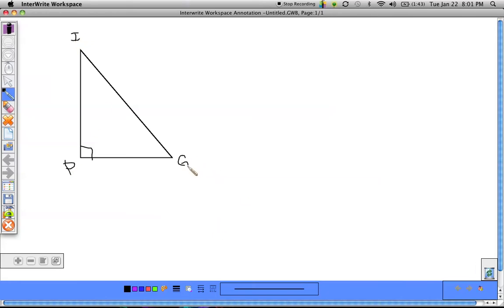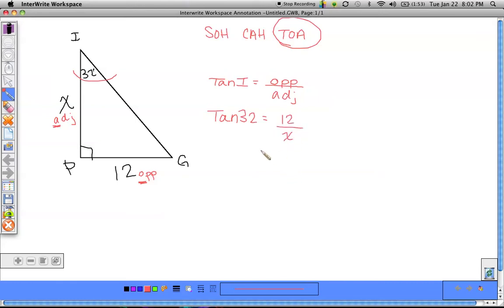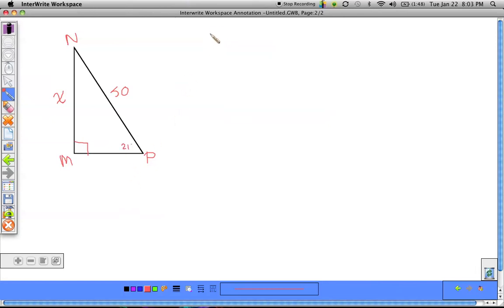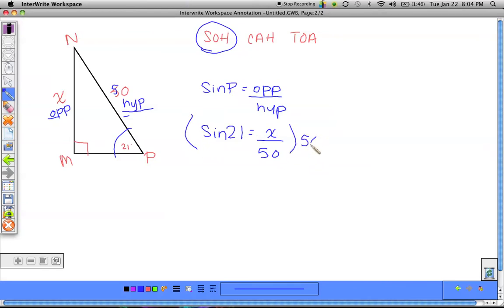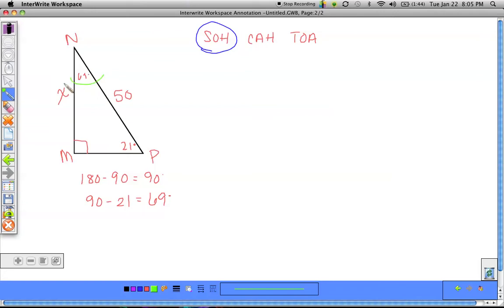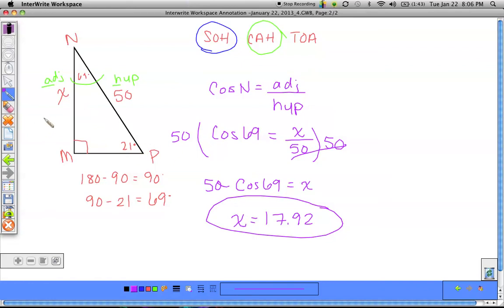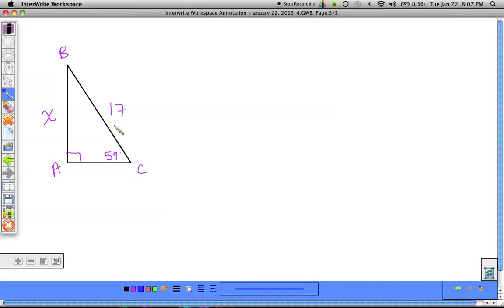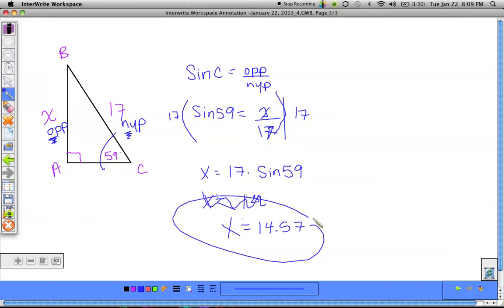More SOHCAHTOA Examples 01/21-01/22.mov